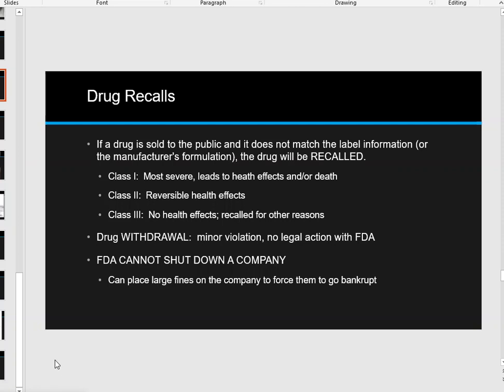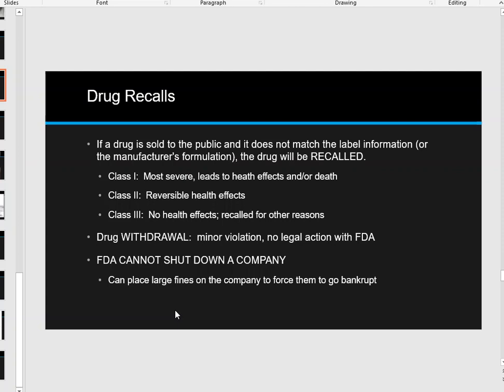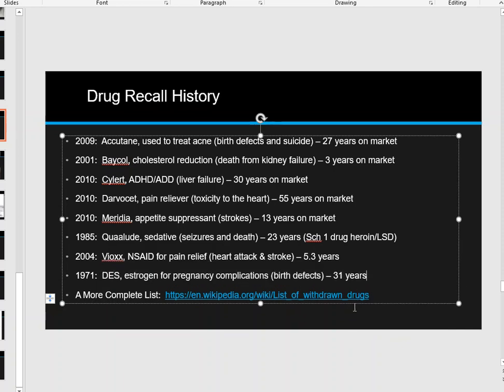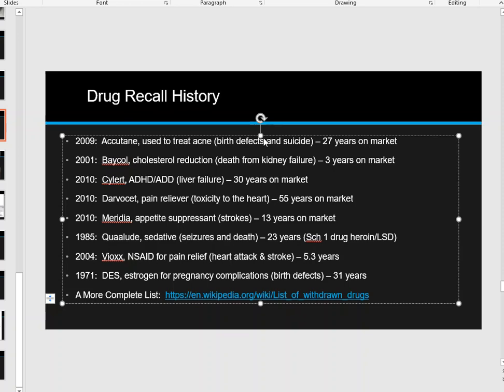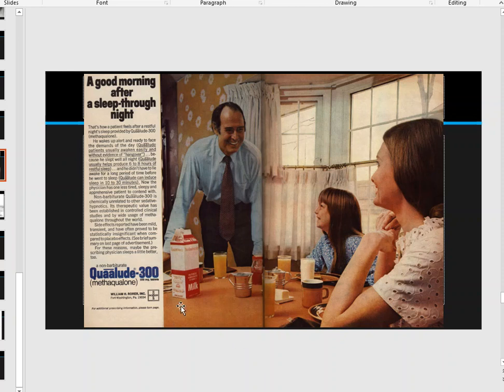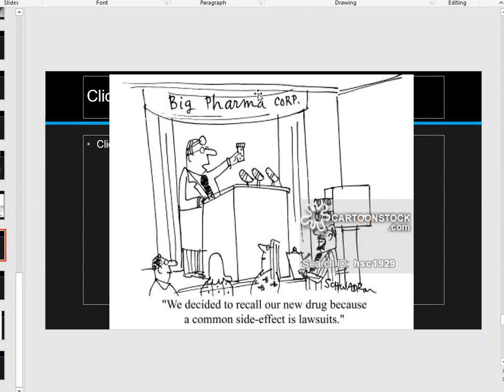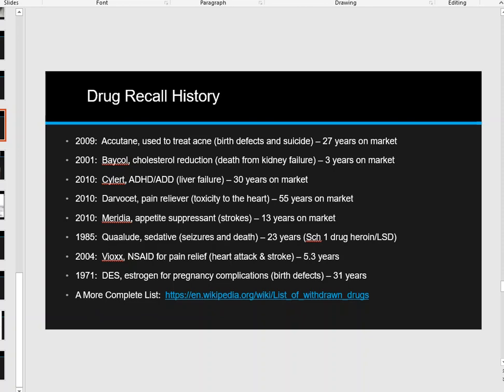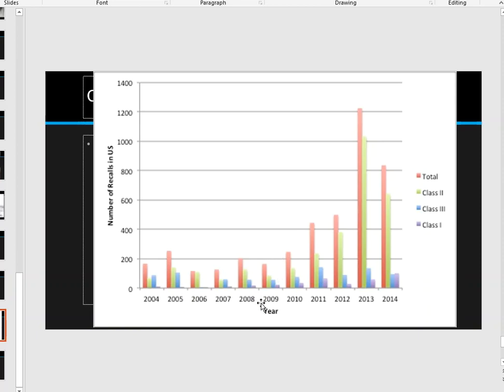CTC 145 Panacetin Part 5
panacetin